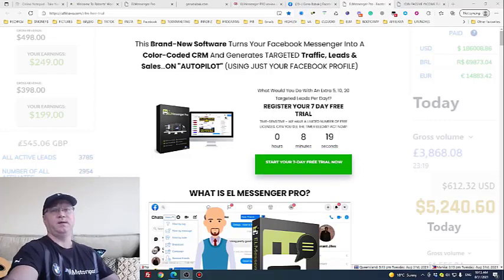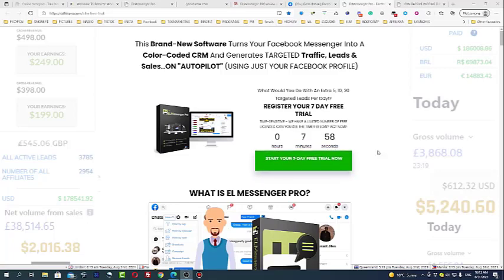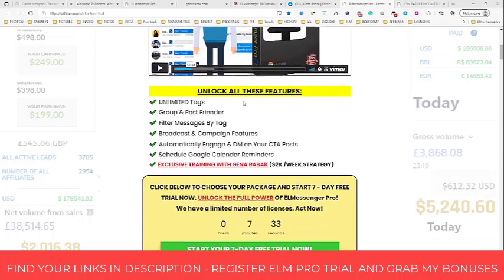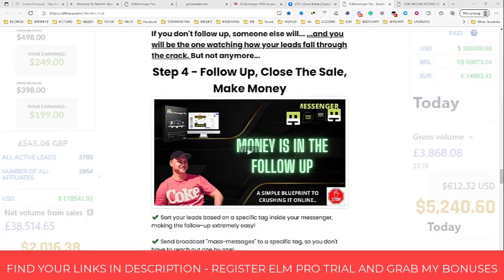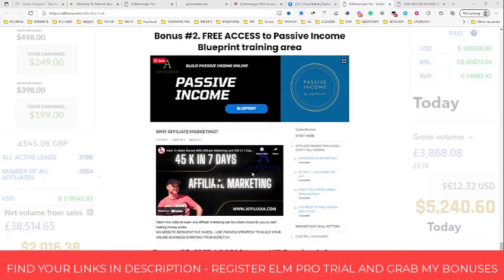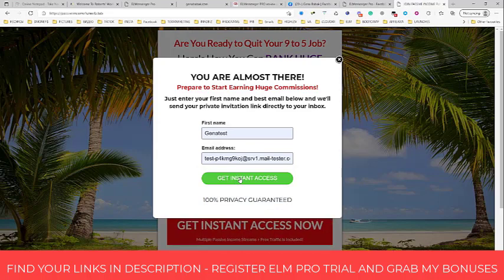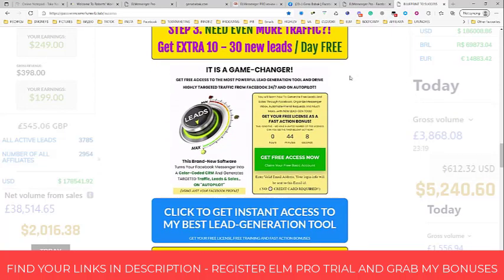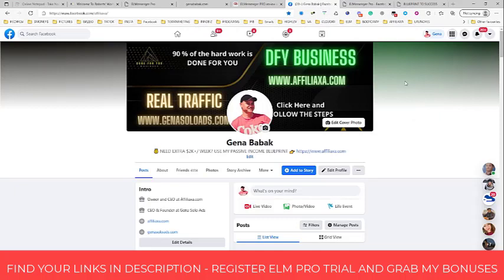How to register ELMESSENGER PRO free trial account. ELMESSENGER PRO TUTORIAL.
Use the link below to register ELMESSENGER PRO 7-day trial account and grab my bonuses:

What is EL MESSENGER PRO?
EL MESSENGER PRO Turns Your Facebook Messenger Into A Color-Coded CRM And Generates
TARGETED Traffic, Leads & Sales...ON "AUTOPILOT"!
 (USING JUST YOUR FACEBOOK PROFILE)
"It's like having your own virtual assistant, available to you 24/7..."
Also watch:
WHAT IS ELMESSENGER PRO? Best Lead Generation Tool for Facebook Organic Traffic?

Why use Passive Income Funnel?
- 4 passive income programs included;

Do you feel like you need more traffic?

Need even more help with your affiliate marketing business?
Feel Free To Use My Passive Income Blueprint (free training for affiliate marketers):

📌Skype  ➜ gennadiy3881